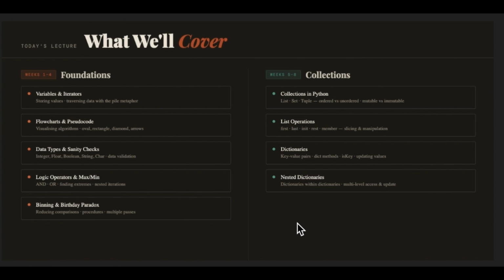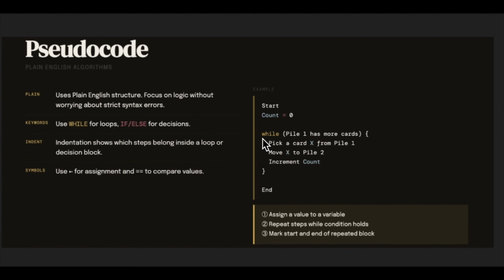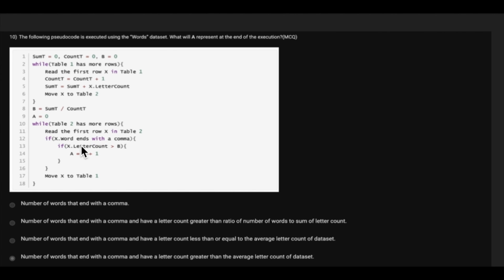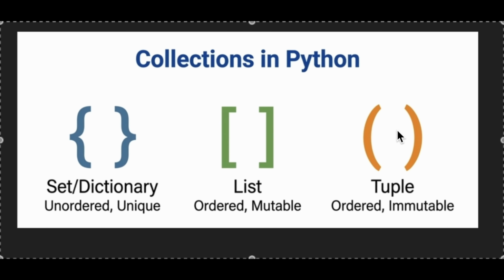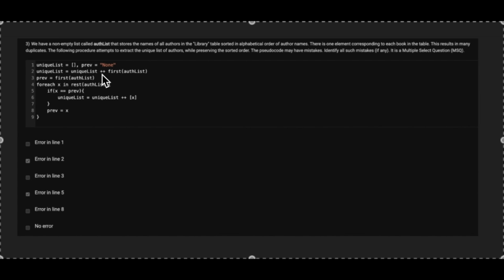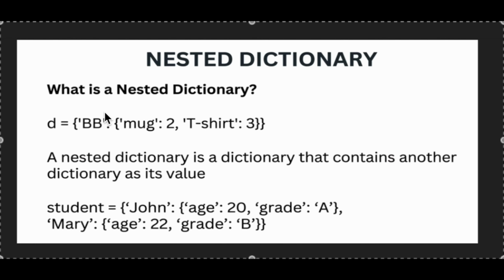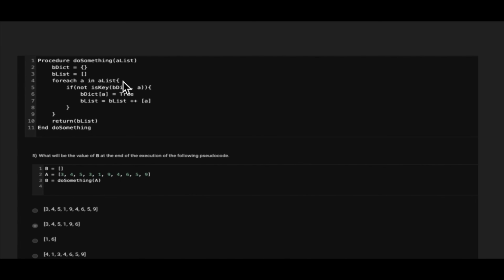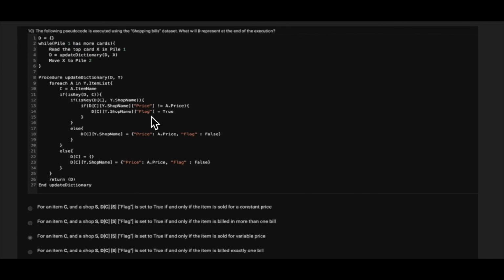CT Quiz 2 One Shot | Week 1–8 Complete Revision | Computational Thinking | IITM BS Degree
🚀 Explore EduVerse – Your IITM BS Study Hub!

📚 Access everything in one place:
✅ Previous Year Questions (PYQs)
✅ Notes & Study Materials
✅ Quiz Preparation Resources
✅ GA Solutions & Guidance
✅ Grade Calculator & Predictor
✅ Important Resources & Updates

Join thousands of IITM BS students and make your preparation smarter with EduVerse! 🎓 Get ready to ace CT Quiz 2 with this complete one-shot revision covering Week 1–8 🚀

|🎓 Session Instructor: Sowryan (IITM BS Degree Student)
Special thanks for conducting the Computational Thinking Quiz 2 revision session.

📌 Useful Resources

This video is designed for fast, exam-focused preparation, helping you revise all key concepts in one go.

📌 What’s covered:

Important concepts from Week 1–8
Expected question patterns
Logical problem-solving approach
Quick revision for last-minute prep

⏳ Perfect for students who want a smart and quick revision before the quiz

💡 Tip: Watch actively and revise alongside for best results!

0:00 Variables and iterators
2:20 Flowcharts and algorithms
4:47 Data validation
5:36 Data types
7:04 Pseudocode and logic
12:55 Multiple iterations
15:33 Procedures
18:17 Nested iterations
21:24 Python collections
23:02 List operations
34:30 Dictionaries
38:50 Advanced dictionary usage